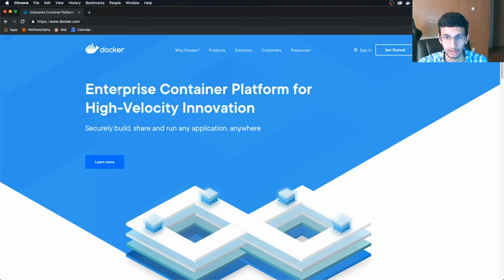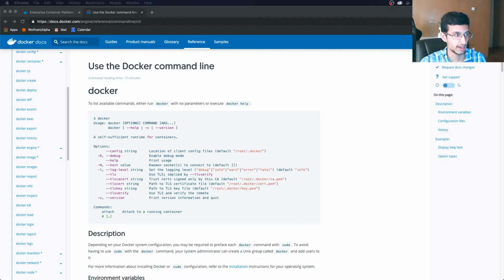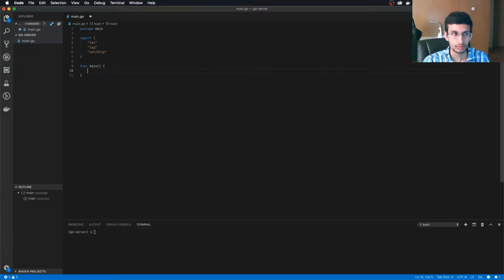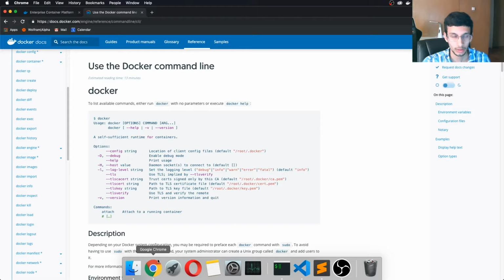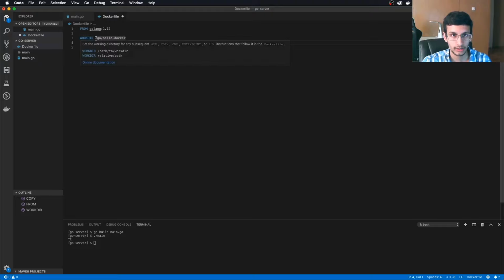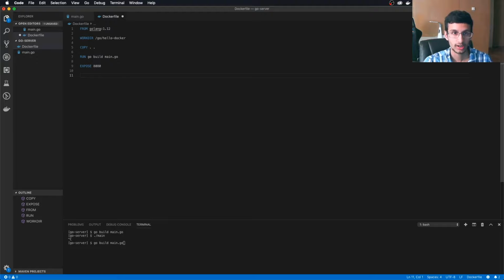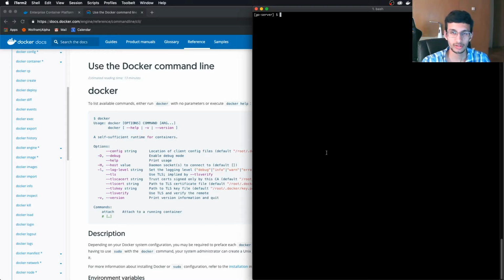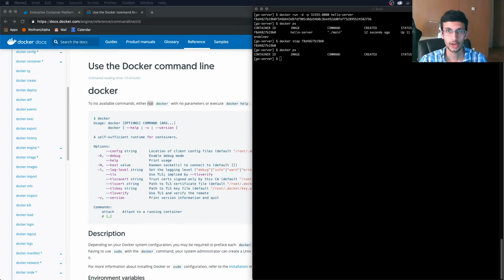Kubernetes: Docker Basics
In this video, I'll explain how to use Docker to containerize an application so that we can run it on Kubernetes. We will write a small HTTP server from scratch and then containerize it.

This video is part of a series of Kubernetes tutorials. In the next video, we'll actually deploy a Dockerized application on Kubernetes.